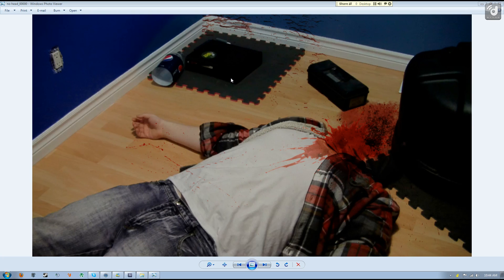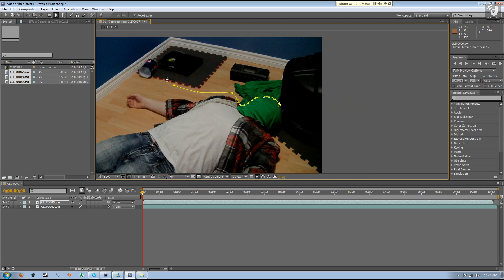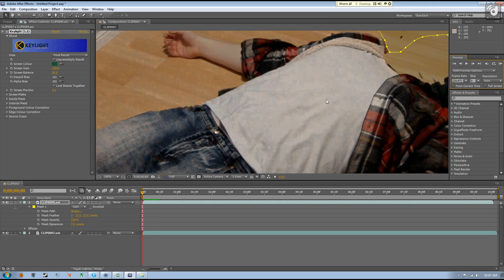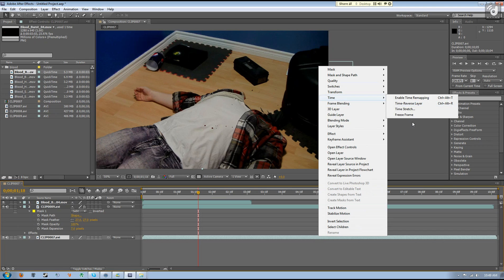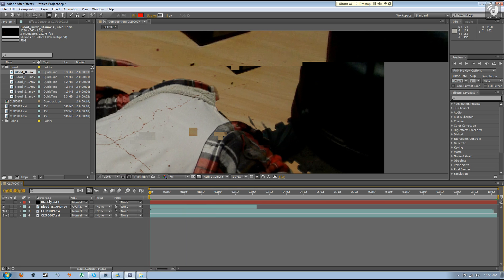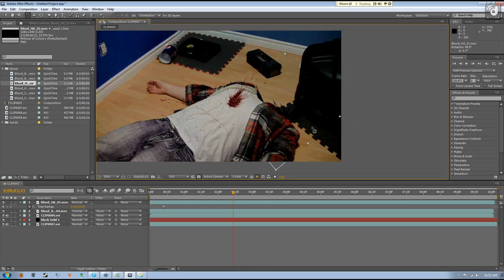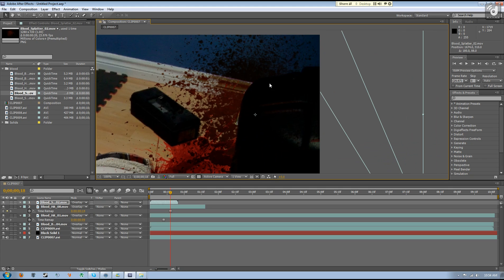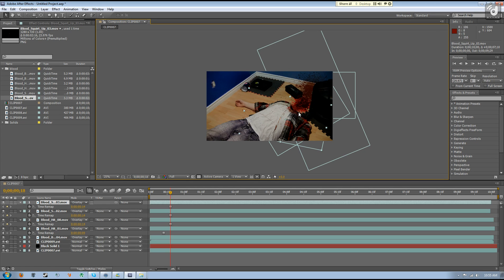Adobe After Effects Tutorials | Headshot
This effect is use in some movies where you want your actor to lose a hand or head or even a leg